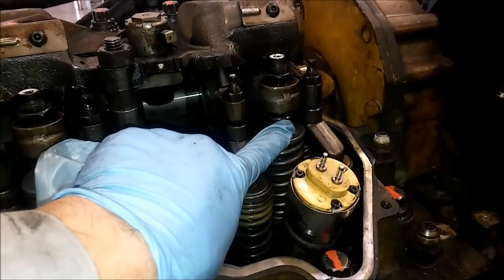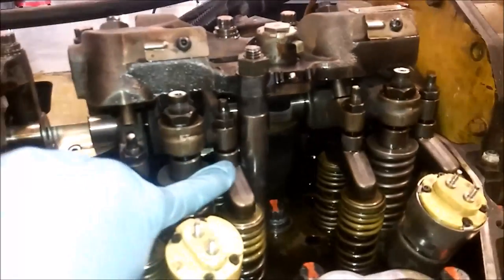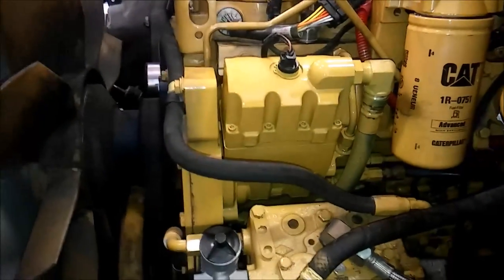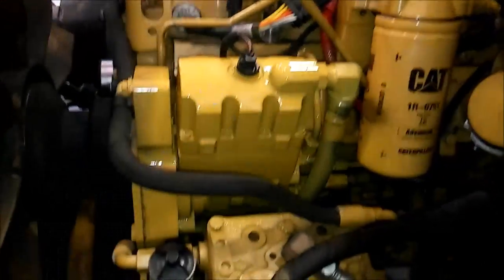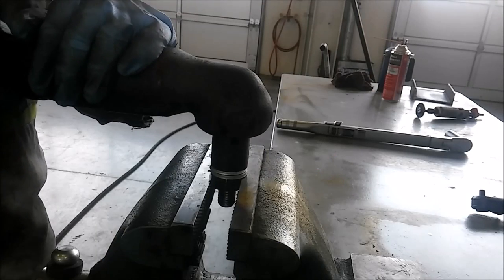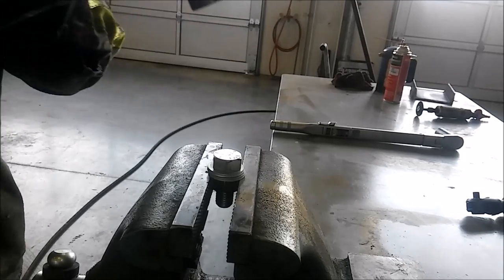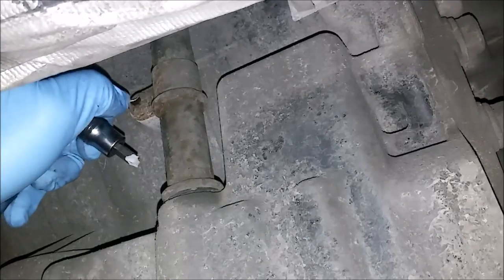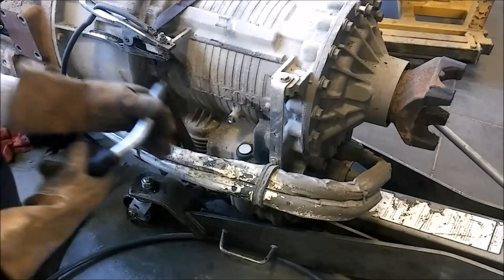Adept Ape Trailer And Introduction.